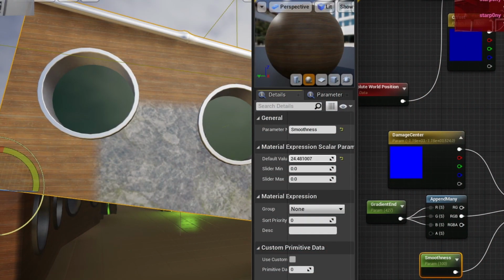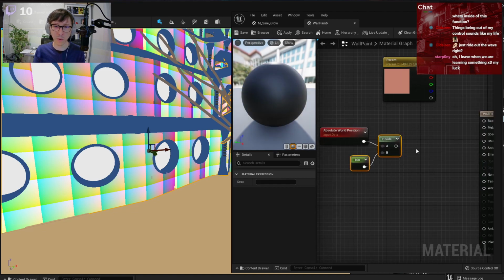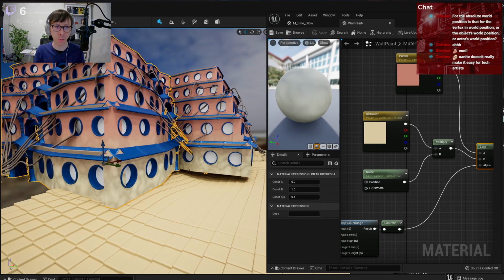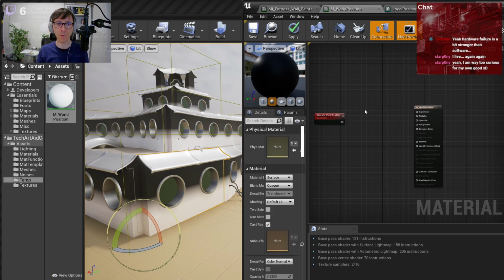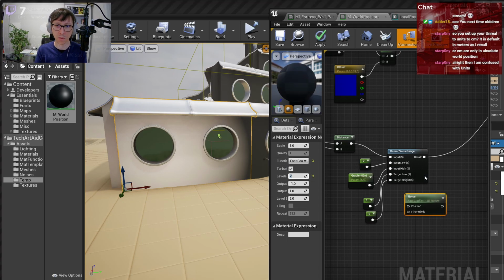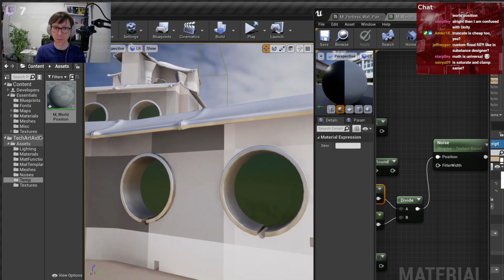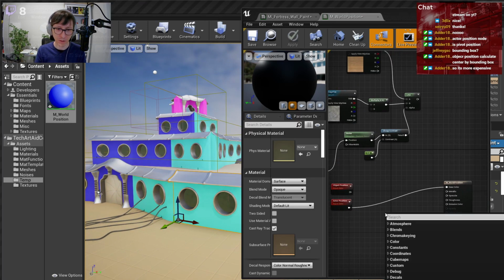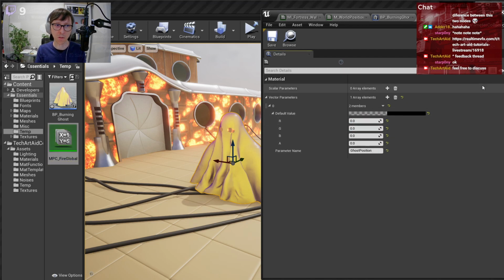UE5: World Position Effects in Materials // Unreal Engine Tutorial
Learn how to apply effects in materials based on world position of the object.

Calculate distance to pixels, shape them into masks with RemapRange. Make linear gradient, sphere or box mask, then mix textures using these masks. Apply world-based noise for extra detail.

00:00:00 Intro
00:09:30 Dirt mask from ground height
00:19:30 Local pixel position
00:26:09 Dynamic UV projection (planar mapping)
00:30:12 Spherical mask from given point
00:36:11 Box mask with smooth edge
00:39:54 Dividing space into blocks, with round/floor/ceil
00:47:10 Randomize properties per object (actor pivot)
00:57:56 Dynamic fire material from enemy location